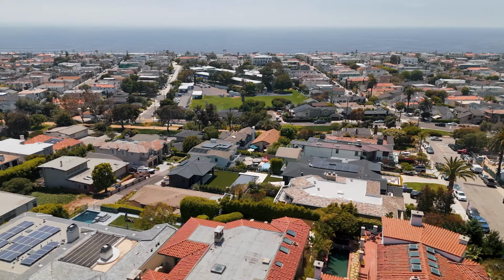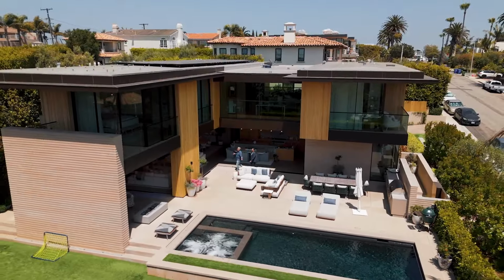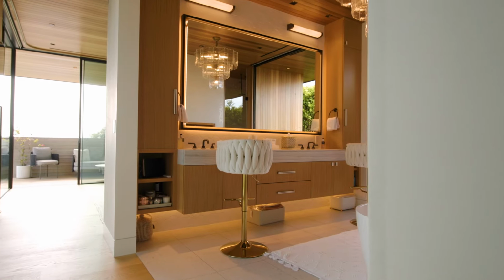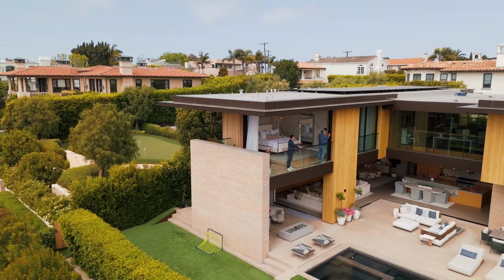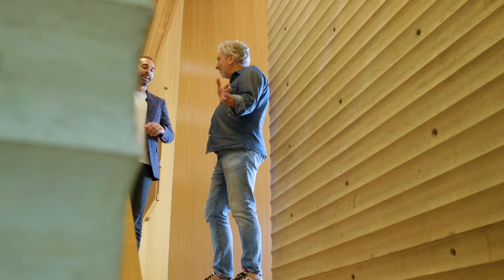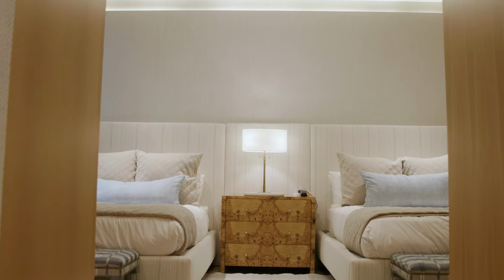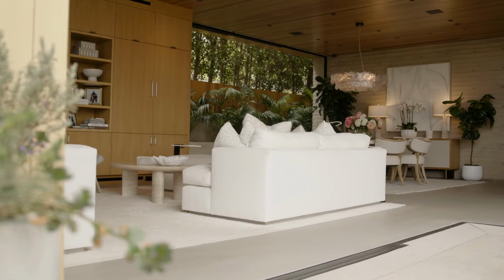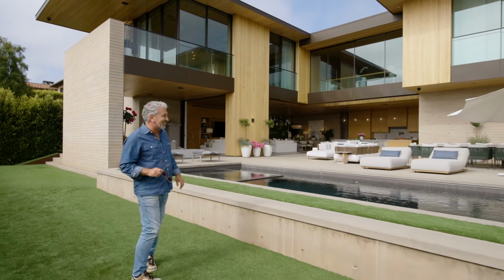This is Californian architecture at its best - the SF Residence in Manhattan Beach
Take a tour with us of this beautiful home in Manhattan Beach, by Anthony Laney - epitomising Californian architecture.

Expansive and dramatic open spaces, intersect with poetic details to echo the landscape and context that the home inhabits.